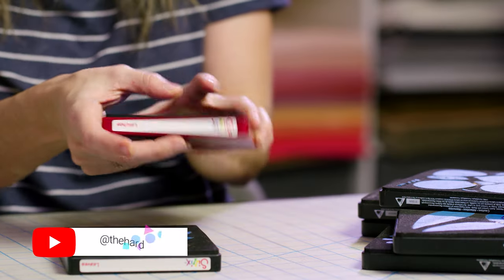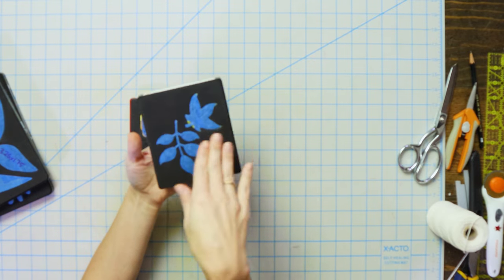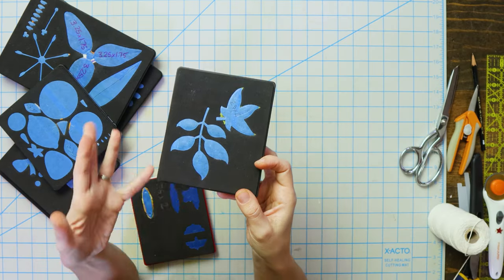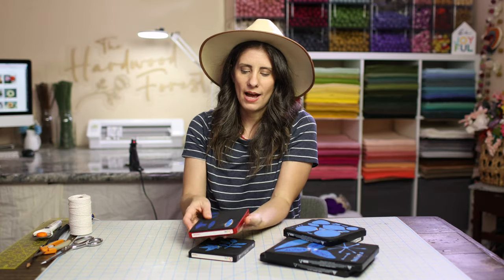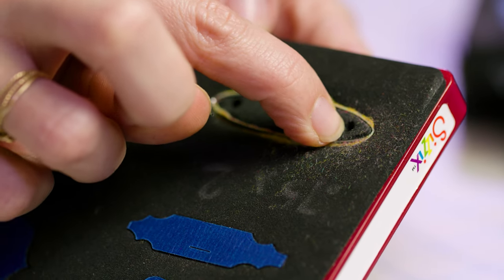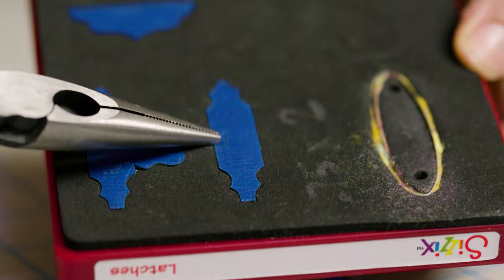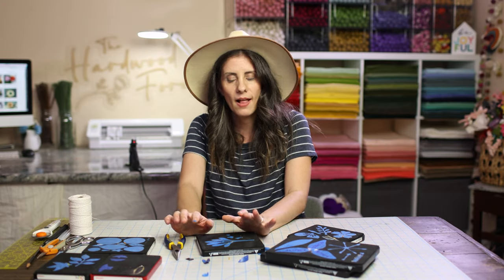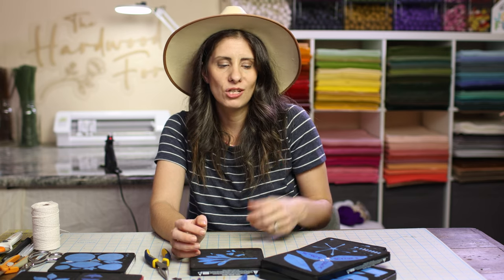How to Modify Steel Rule Dies for Die Cutting Sizzix cutting machines.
In this video, we're going to show you how to modify steel rule dies for die cutting with the Sizzix cutting machines. by using these dies, you'll be able to cut shapes and patterns out of fabric, felt much more easily than before.

If you're new to die-cutting with the Sizzix machines, or if you just want to improve your cutting skills and felt flower pedal options, then this video is for you! By following along, you'll be able to modify the dies to make them more customizable to your felt flower needs, and then start cutting fabrics, felts, and other materials like a pro felt florist!

▬ Where do I get all my hats?   ▬▬▬▬▬▬▬▬▬▬

22 Gauge Wire
18 Gauge Wire
Hair Straighter